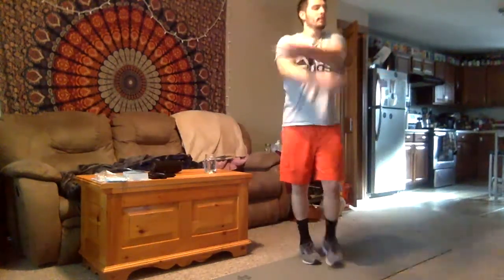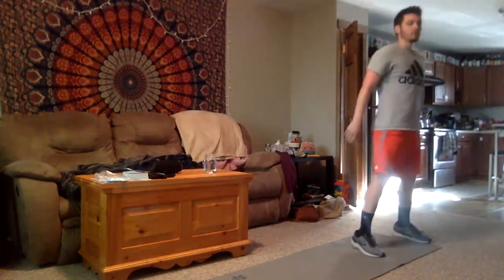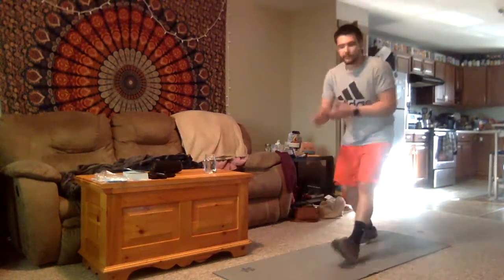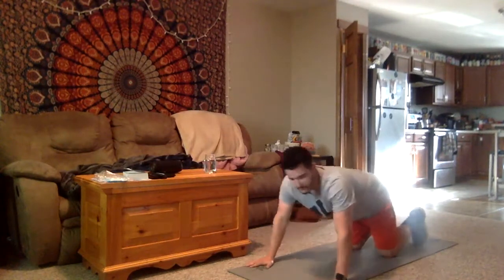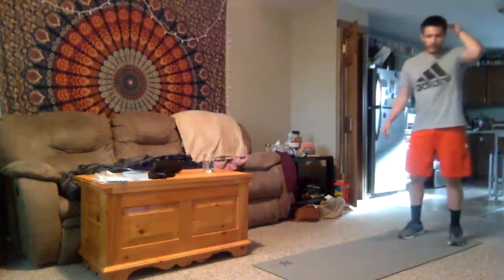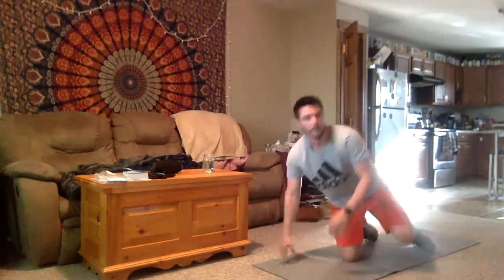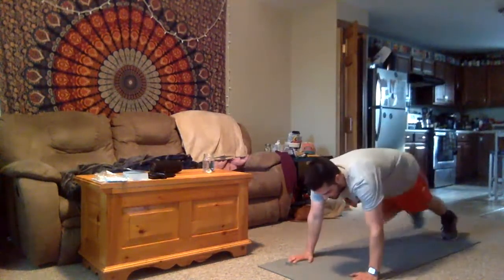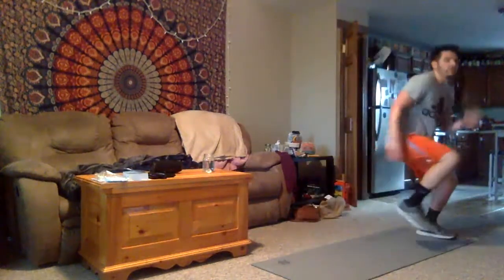Workout Wednesday - Bodyweight Burner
06/10/2020